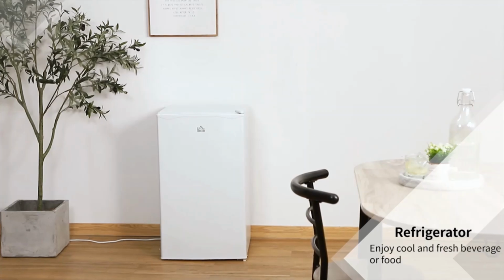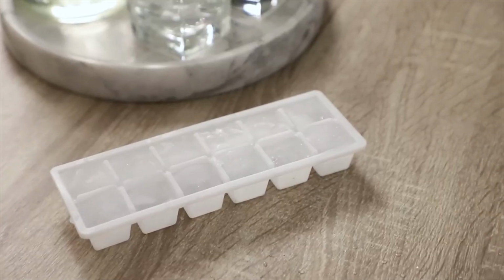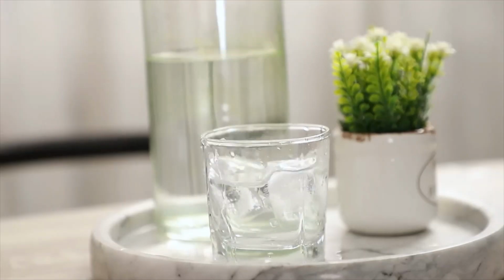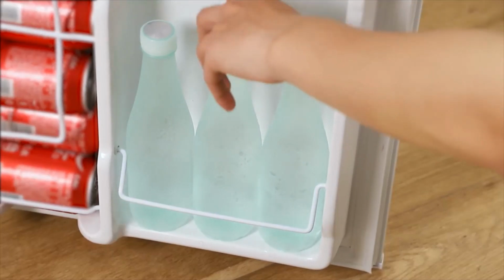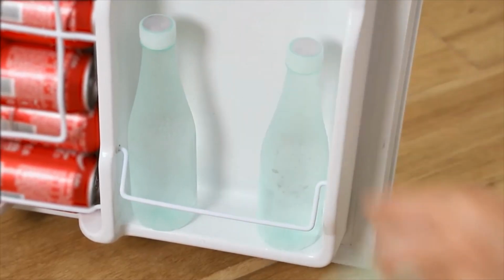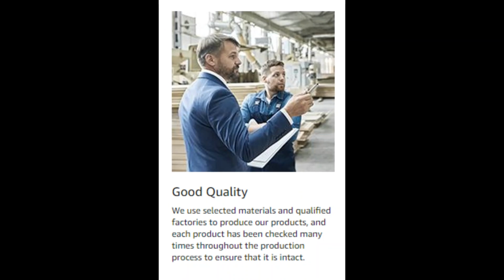HOMCOM 1 1 Cu Ft Compact Upright Freezer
The compact design makes it ideal for an apartment, motor home, dormitory, or home office.